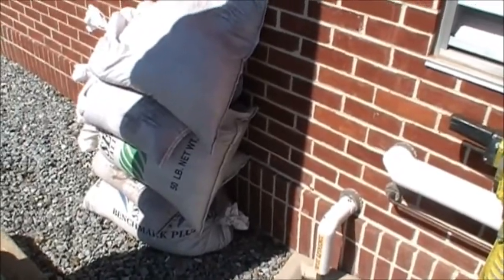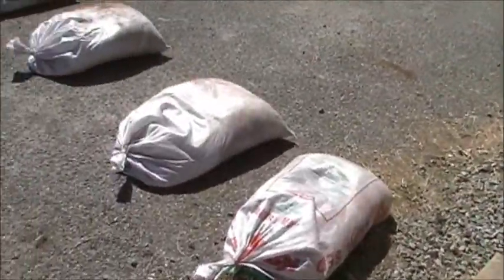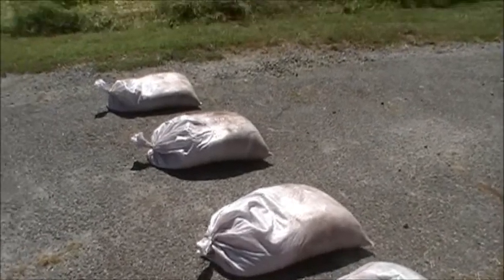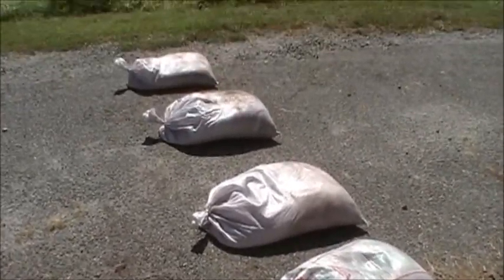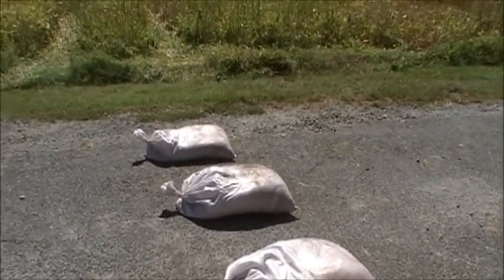Dagsboro Monopole Drop